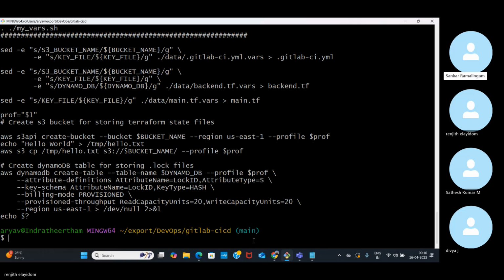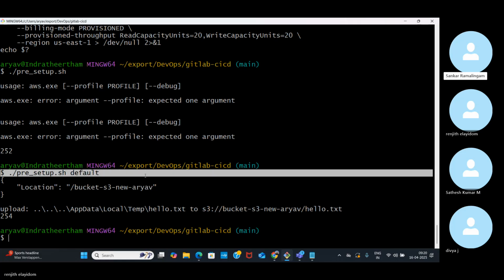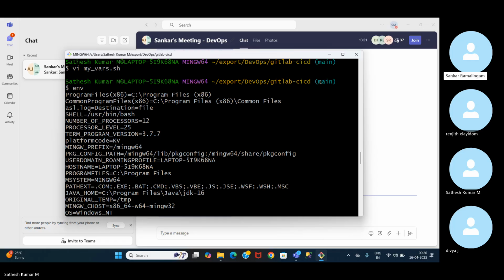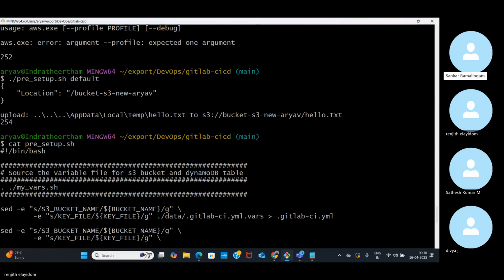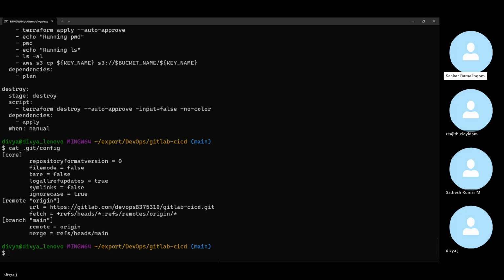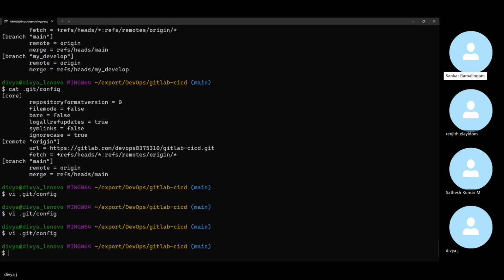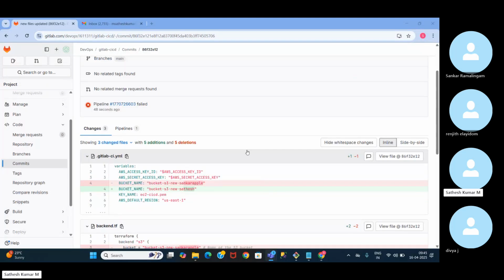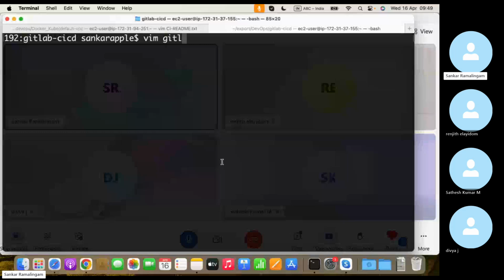Infra CICD PIpeline GitLab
Copy the pipeline code ".gitlab-ci.yml" from gitlab-cicd repo
cd gitlab-cicd
Run "./pre_setup.sh default
Change the repo URL in ".git/config" file to your SSH repo link
Do "cat ../my-default-vpc/.git/config" file to understand your GitLab group level configuration
Change the repo details in the ".git/config" and do
git add, git commit and git push